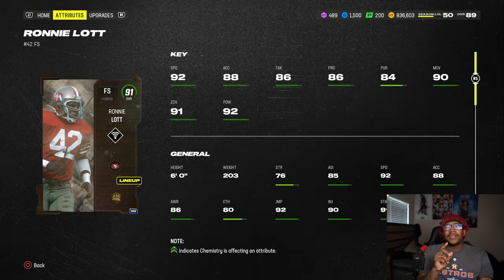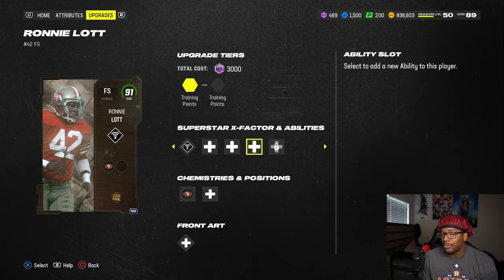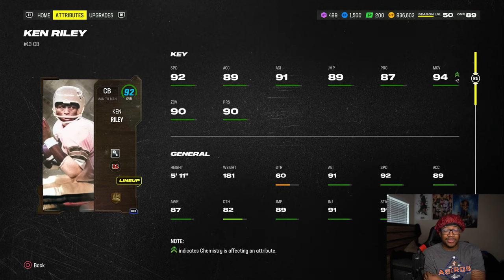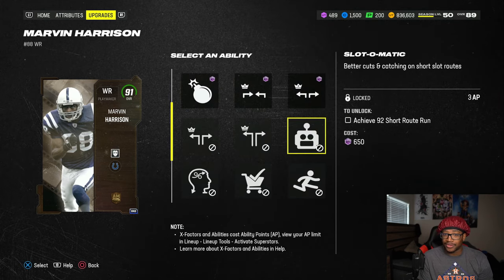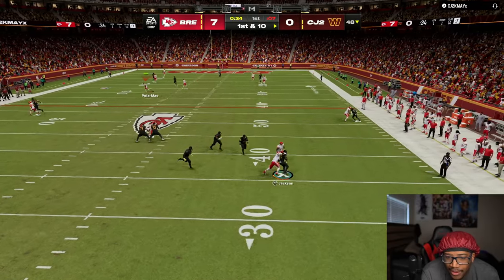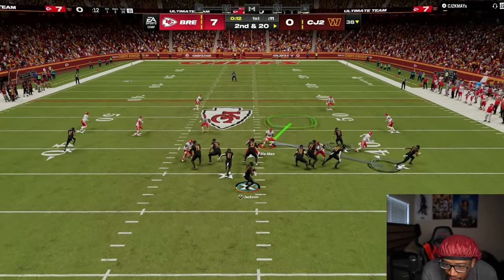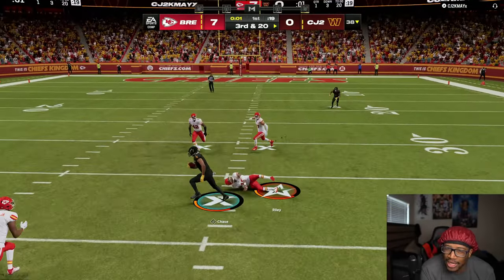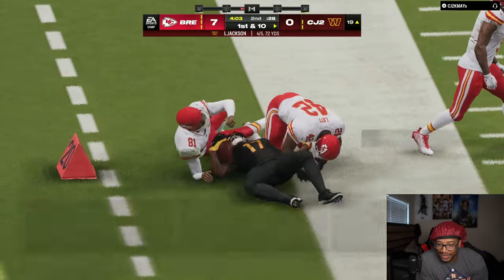ALL MADDEN RONNIE LOTT, KEN RILEY & MARVIN HARRISON GAMEPLAY! MADDEN 24 ULTIMATE TEAM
WANNA GROW YOUR YOUTUBE CHANNEL?